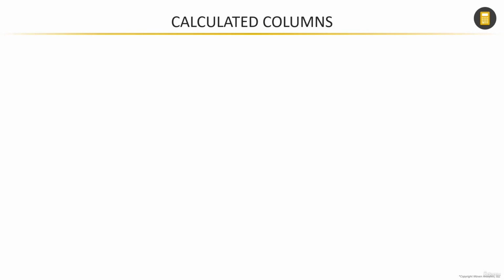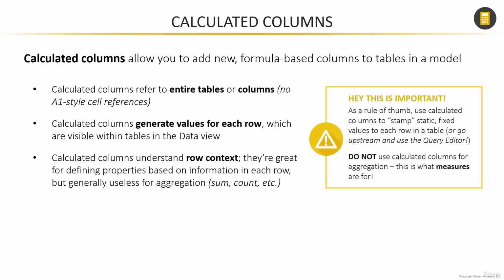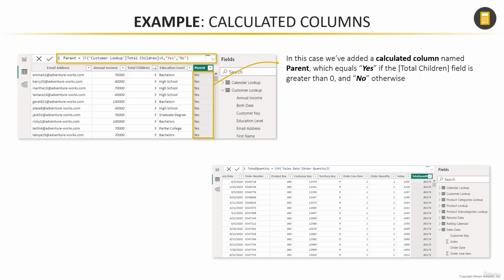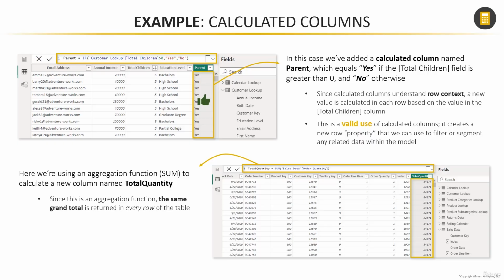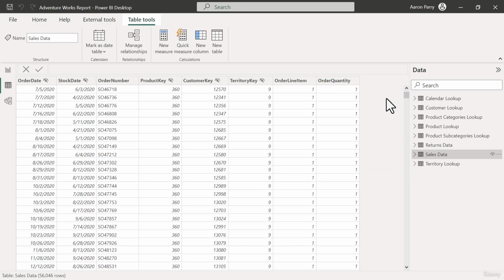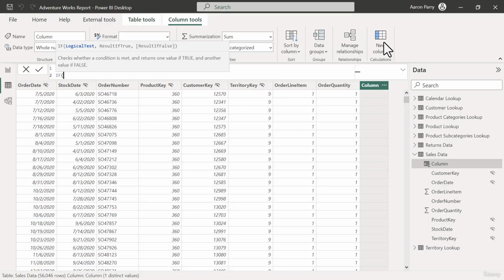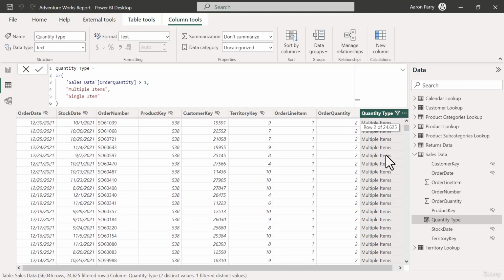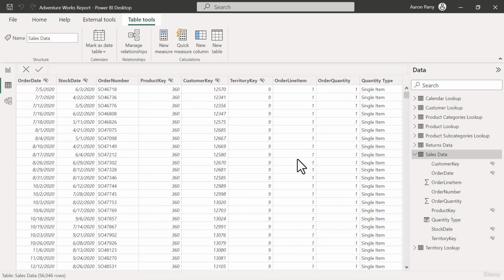[5-CalculatedField with DAX] Microsoft Power BI bootcamp #4 Intro to DAX Calculated Columns